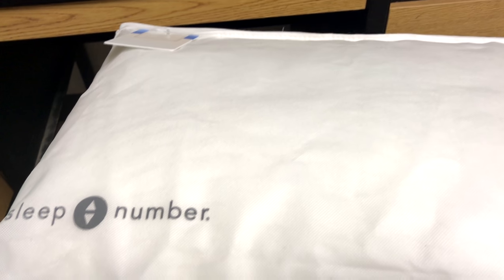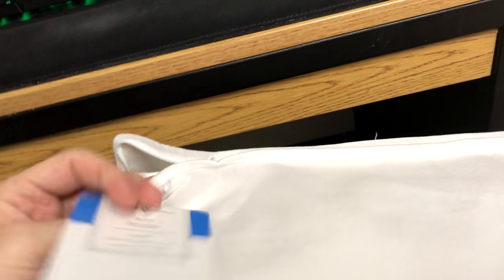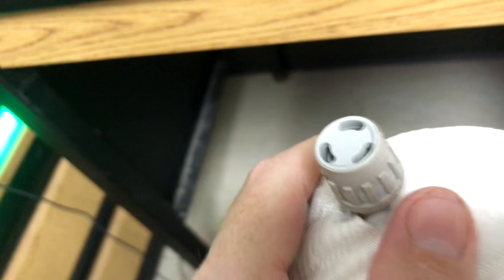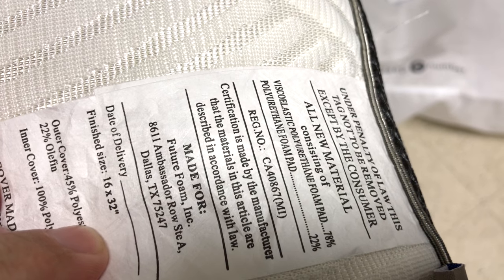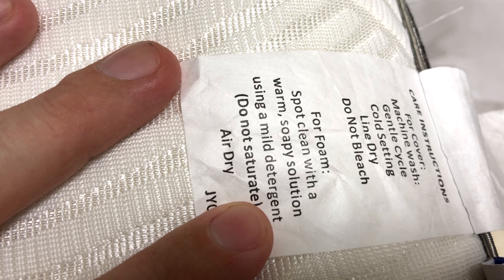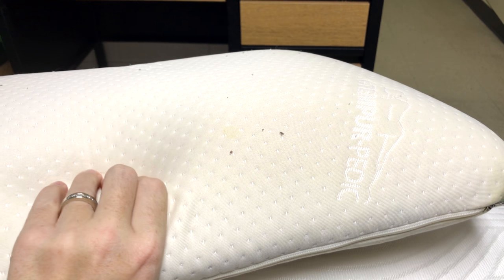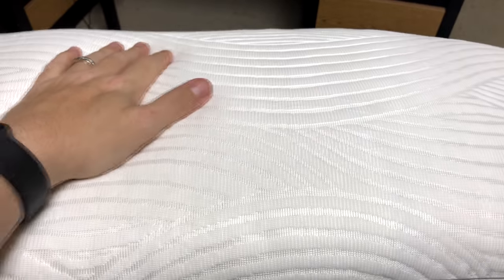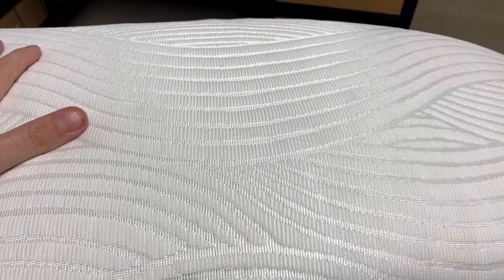Unzipping The New Sleep Number AirFit Pillow in 4K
Want to help my Channel or interested in my PC wish list for upgrades

Today We UnZip the new Sleep Number AirFit King Size Pillow!